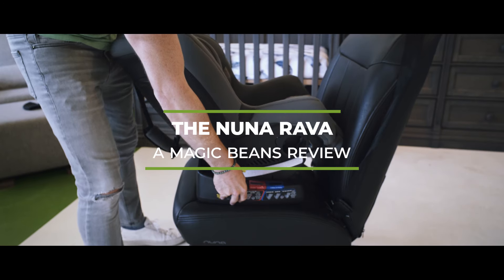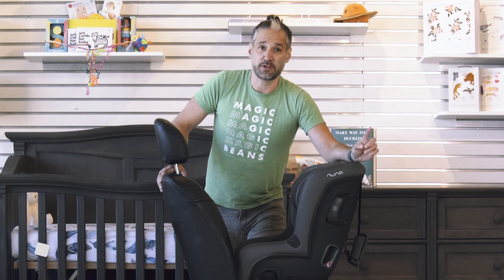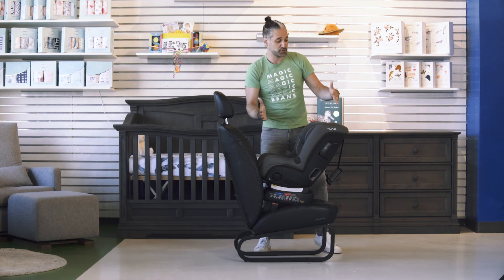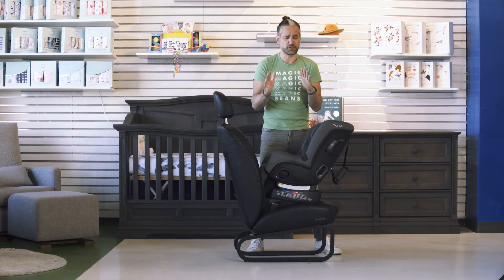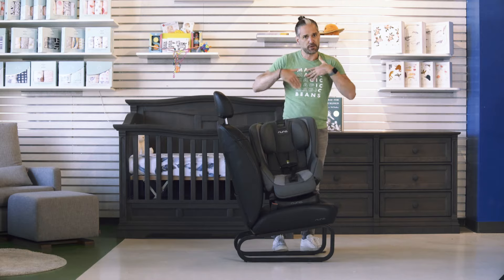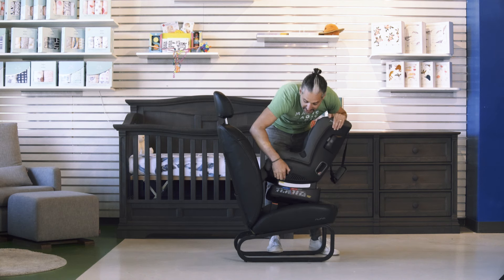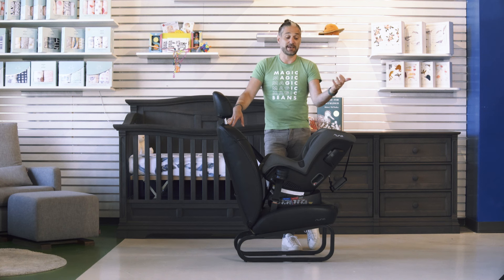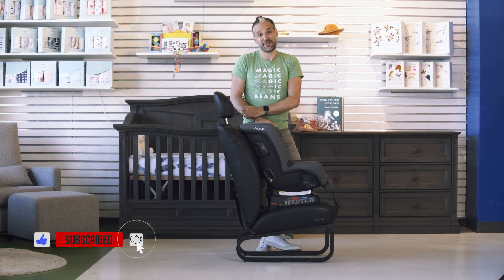Nuna Rava 2020 Full Review | Best Convertible Car Seat | Magic Beans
What's better than a safe and easy to use car seat? Answer: a safe and easy to use car seat that's on sale! In this video, Eli breaks down one of our most popular convertible car seats - the NUNA RAVA. From the fabrics (flame retardant free!), extended rear facing (up to 50lbs!), to the could-not-be-easier installation - we think this could be the convertible car seat for you!

Any questions? We'll match you with the perfect model for your family and lifestyle.